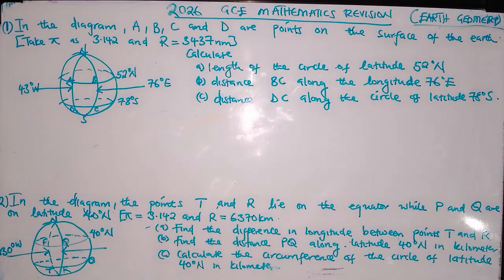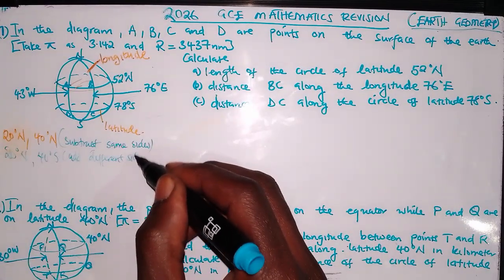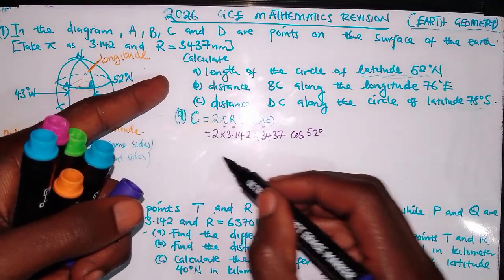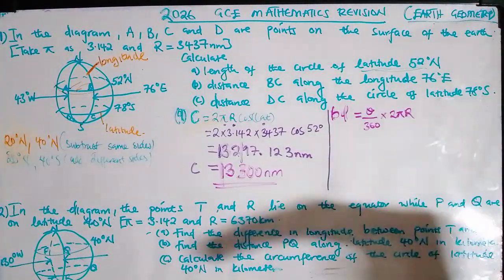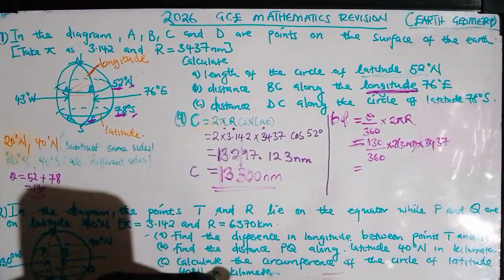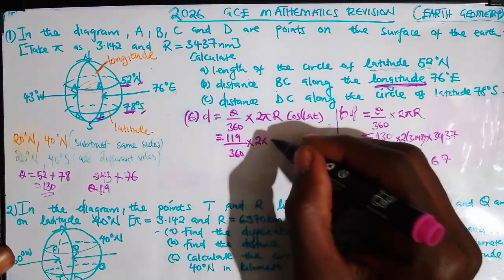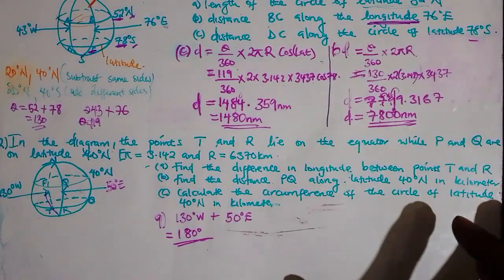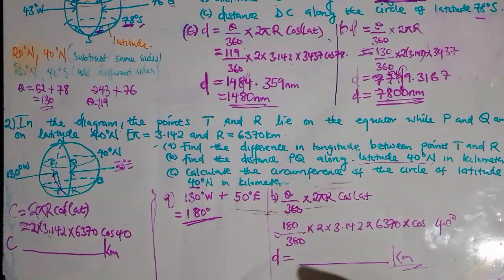Earth Geometry paper 2: ALL YOU NEED TO KNOW - ECZ MATHEMATICS LAST MINUTE REVISION